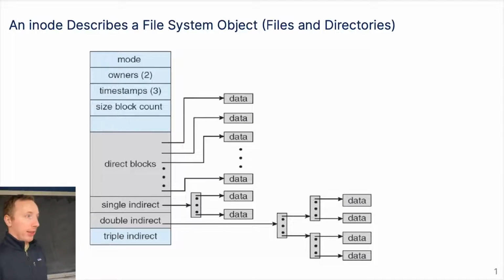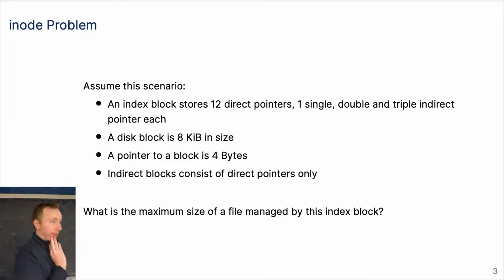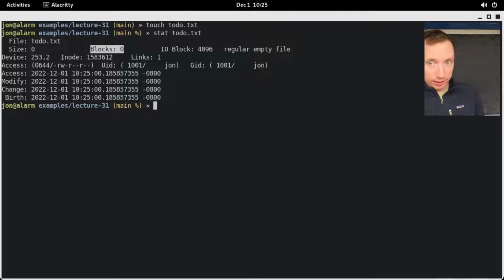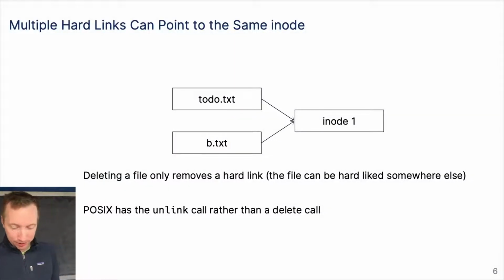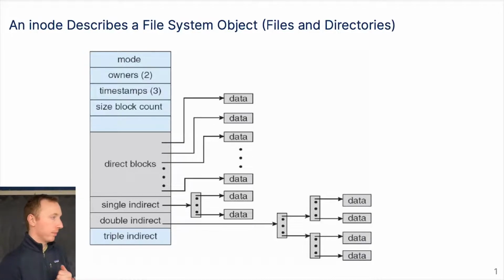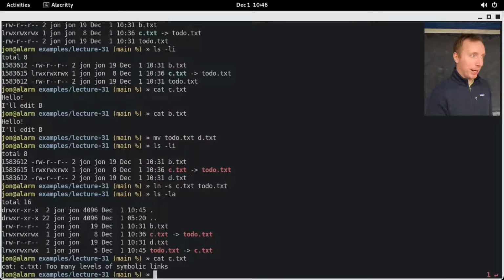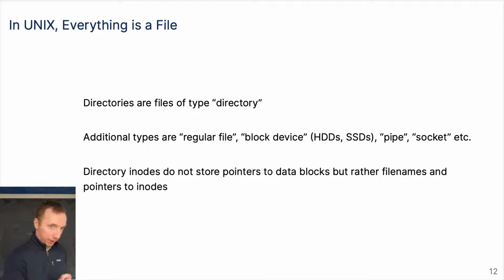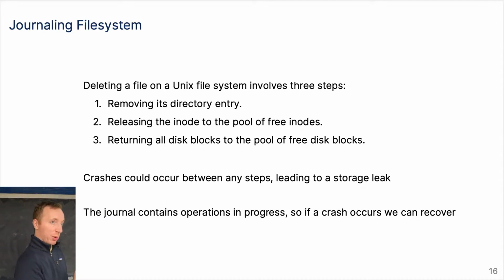inodes (ECE 344 - Section 3)